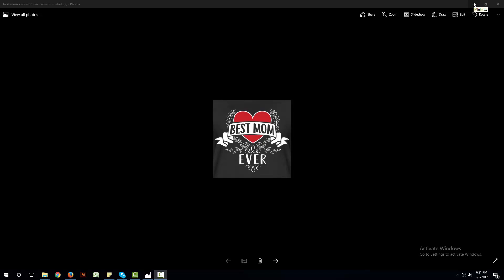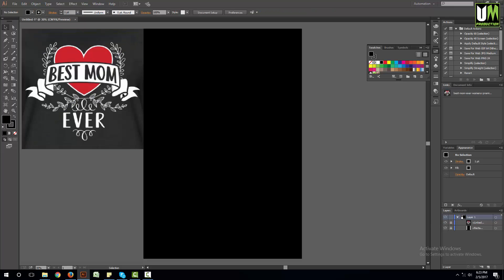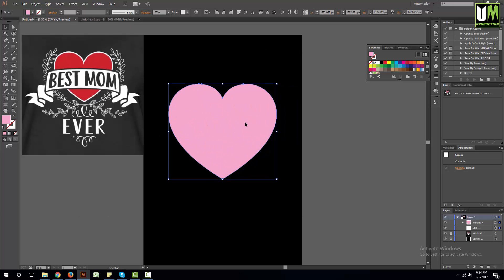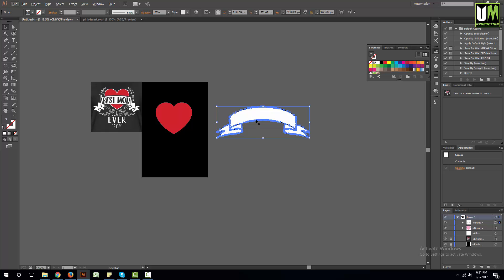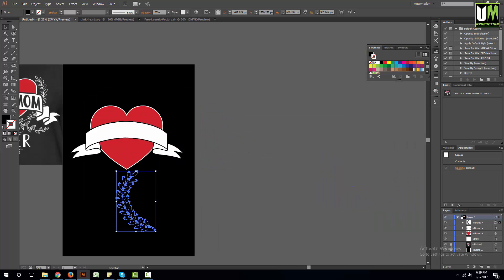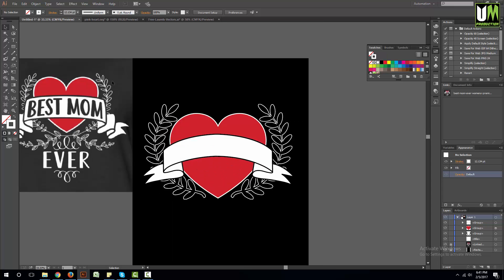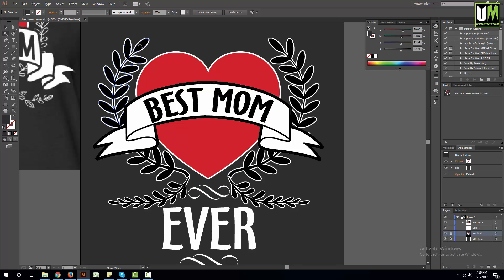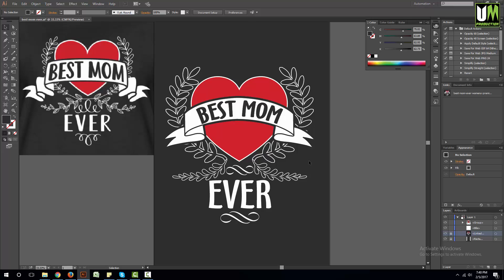How to Make Similar Design in Illustrator CC Without Drawing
in this video i will show you guys How to Make  Similar Design in Illustrator CC Without Drawing

Uglymedia Production